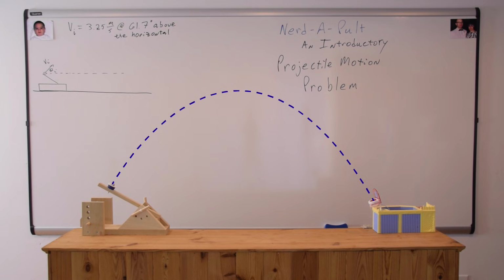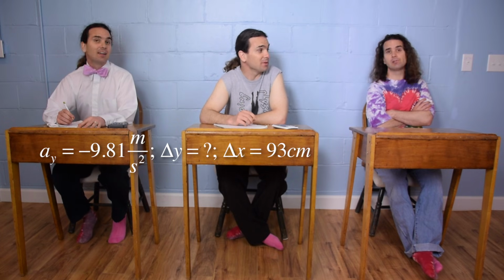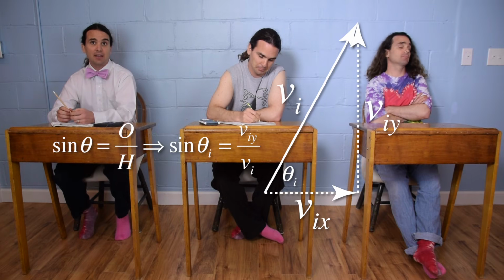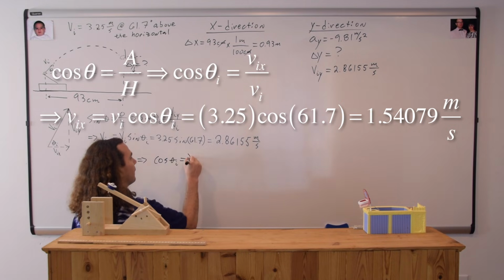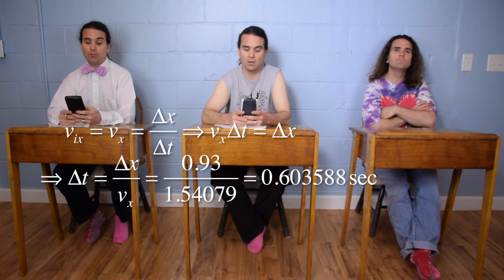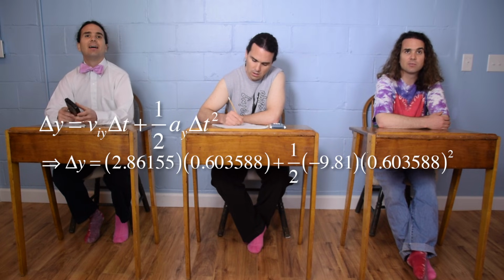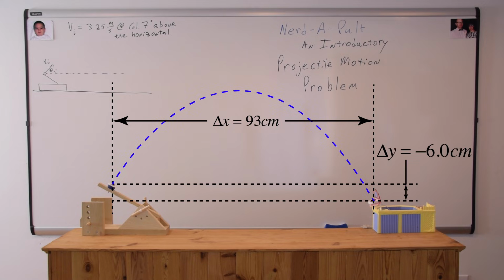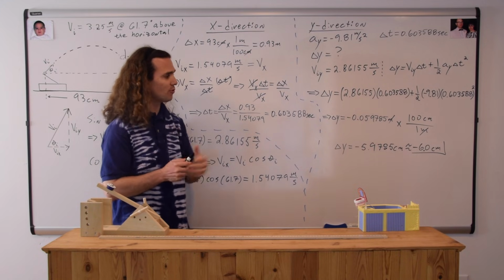Nerd-A-Pult - An Introductory Projectile Motion Problem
An introductory projectile motion problem where you have to break the initial velocity vector into its components before you can work with it. The Nerd-A-Pult is the perfect tool for showing projectile motion. Given an initial speed of 3.25 m/s at 61.7 degrees and a horizontal distance of 93 cm to the basket, the basket needs to be placed 6.0 cm below the launch point - and it works.

0:00 Intro
0:02 Introducing the Nerd-A-Pult and its marshmallow capabilities
1:18 Reading and starting to solve the problem
3:03 Breaking the initial velocity into its x and y components
5:13 Solving for the change in time in the x-direction
6:34 Solving for the displacement in the y-direction, proving our answer, and reviewing

Next Problem:
Nerd-A-Pult - Measuring Initial Velocity

Previous Problem:
(part 1 of 2) An Introductory Projectile Motion Problem with an Initial Horizontal Velocity

Curriculum Standards:

AP Physics 1, Unit 1 Kinematics
1.5.B.1: "Motion in two dimensions can be analyzed using one-dimensional kinematic relationships if the motion is separated into components."
1.5.B.2: "Projectile motion is a special case of two-dimensional motion that has zero acceleration in one dimension and constant, nonzero acceleration in the second dimension."
1.5.A: "Describe the perpendicular components of a vector."
1.5.A.3: "Vectors can be resolved into perpendicular components using trigonometric functions and relationships."

AP Physics C: Mechanics, Unit 1 Kinematics
1.5.A.1: "Motion in two or three dimensions can be analyzed using one-dimensional kinematic relationships if the motion is separated into components."
1.5.A.4: "Projectile motion is a special case of two-dimensional motion that has zero acceleration in one dimension and constant, nonzero acceleration in the second dimension."
1.1.A.4.i: "Unit vector notation can be used to represent vectors as the sum of their constituent components in the x-, y-, and z-directions, denoted by i, j, and k, respectively."

Cambridge International A Level Physics (9702), Topic 2.1 Equations of motion & Mathematical Requirements - Vectors
2.1.7: "solve problems using equations that represent uniformly accelerated motion in a straight line, including the motion of bodies falling in a uniform gravitational field without air resistance."
"N/A (Math Requirements) [Vector Resolution]: obtain expressions for components of a vector in perpendicular directions, recognising situations where vector resolution is appropriate."

IB Physics, A.1 (Guidance) Kinematics & Tool 3: Mathematics
"Projectile motion will only involve problems using a constant value of g close to the surface of the Earth."
Tool 3 (Vector Resolution): "Resolve vectors (limited to two perpendicular components)."

JEE Main, Unit 2 Kinematics & Mathematics Unit 12 Vector Algebra
"...Motion in a plane, projectile motion, uniform circular motion."
"Vectors and scalars, the addition of vectors, components of a vector in two dimensions and three-dimensional spaces, scalar and vector products."

NEET, Unit 2 Kinematics
"...Vector Addition and subtraction, Resolution of a Vector, Relative Velocity, Motion in a plane, Projectile Motion, Uniform Circular Motion."

Ontario Physics SPH3U/SPH4U, Strand B Kinematics
B2.8: "use kinematic equations to solve problems related to the horizontal and vertical components of the motion of a projectile."
B2.2 (SPH4U): "solve problems related to motion, including projectile and relative motion, by adding and subtracting two-dimensional vector quantities, using vector diagrams, vector components, and algebraic methods."

Gaokao Physics, Compulsory Module 2, Topics 1.2 & 2.2
C1.2.2: "Through experiments, understand the composition and resolution of forces, and know vectors and scalars. Use the equilibrium condition of concurrent forces to analyze problems in daily life."
C2.2.2: "Through experiments, explore and understand the laws of projectile motion. Use motion composition and decomposition to analyze it. Appreciate the idea of decomposing complex motion into simple motions, and analyze projectile motion in daily life."

Australian Curriculum Physics, Unit 3
ACSPH099: "Projectile motion can be analysed quantitatively by treating the horizontal and vertical components of the motion independently."

MCAT, Content Category 4A: Translational Motion
4A (PHY topic list) [Vectors]: "Vectors, components; Vector addition."